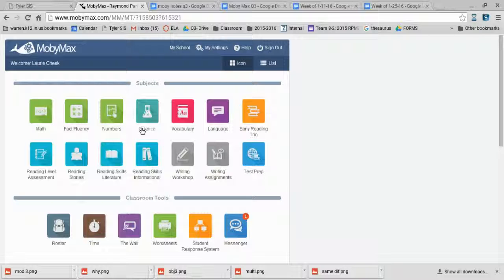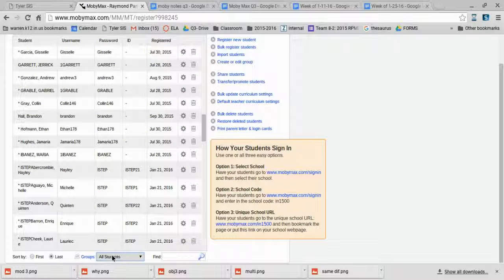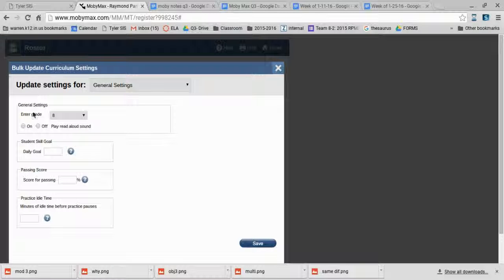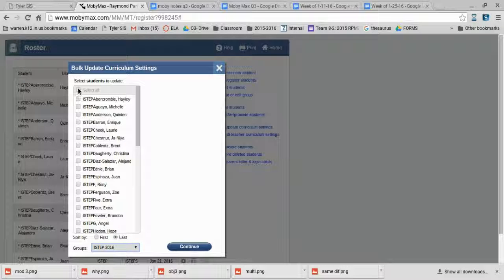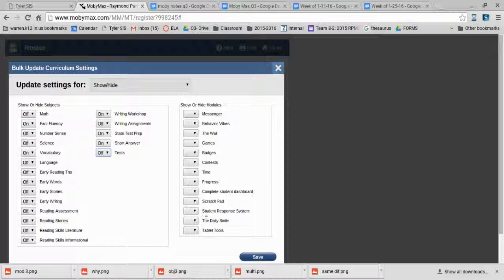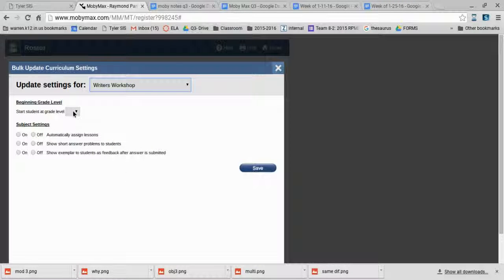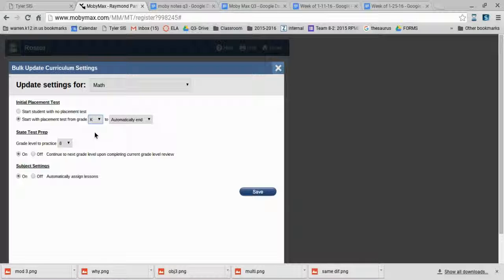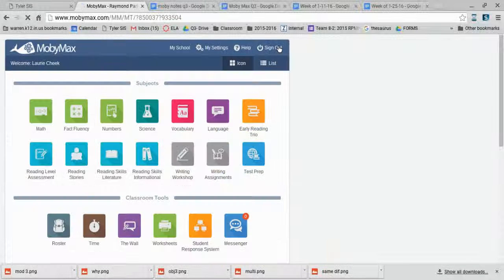teacher settings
settings in moby max explained